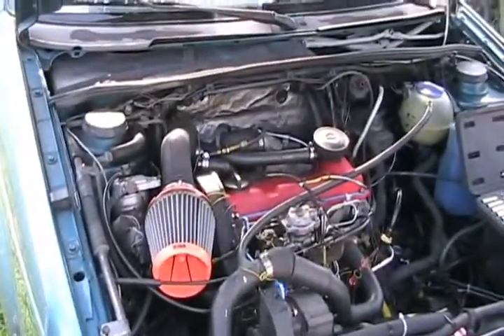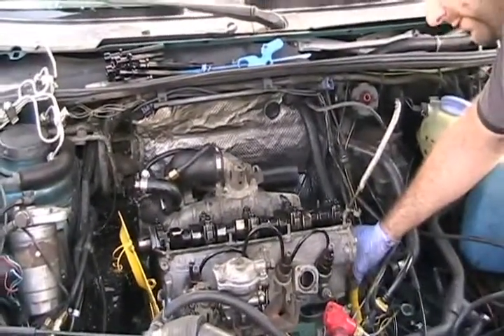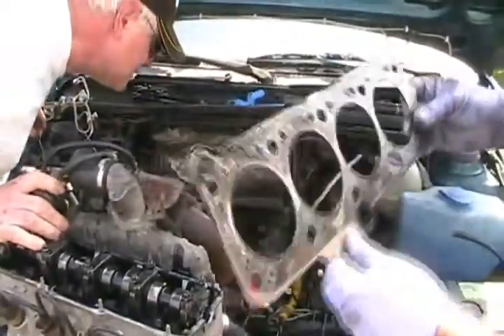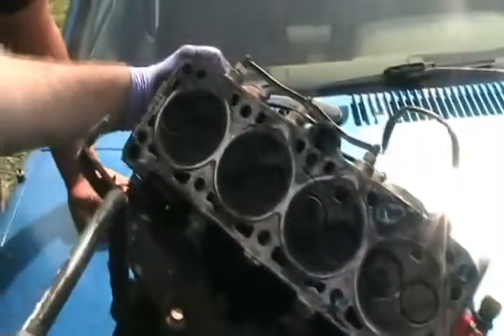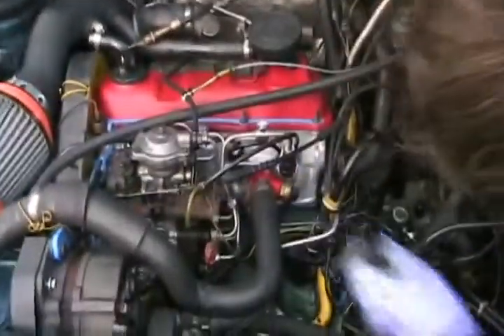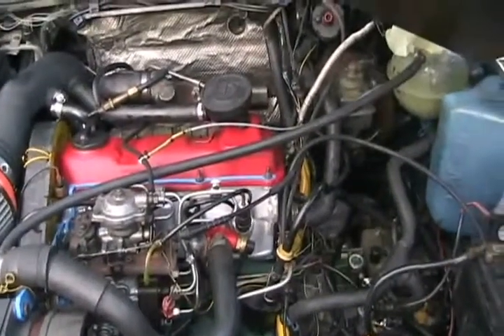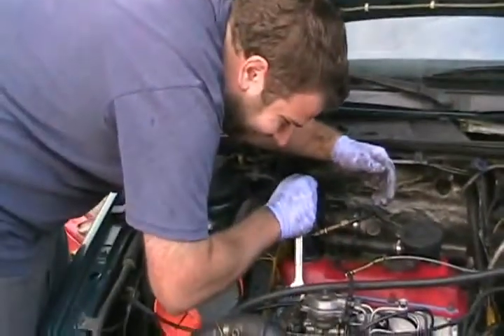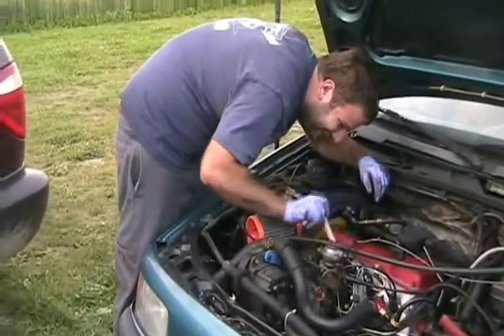VW diesel head replace , newyork visitor Davidsfarmison[bliptv]now